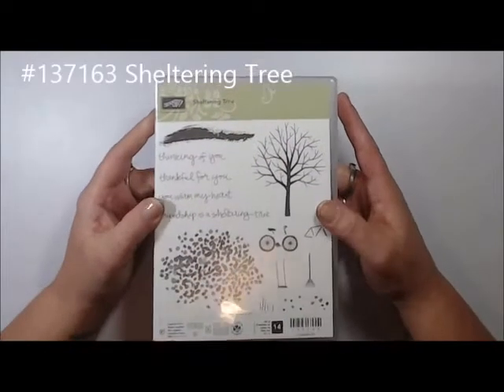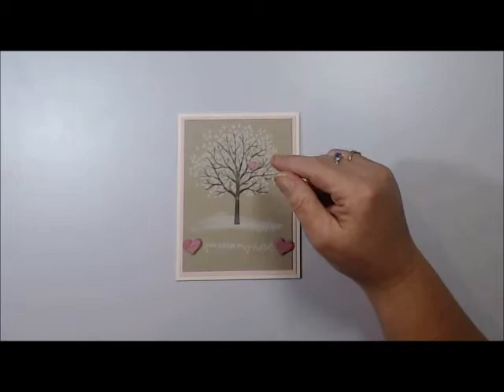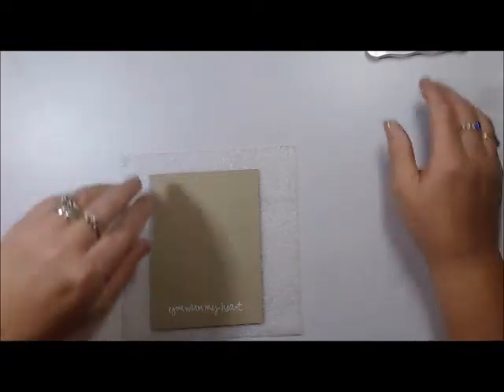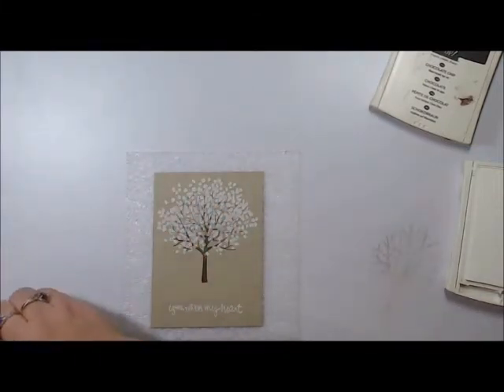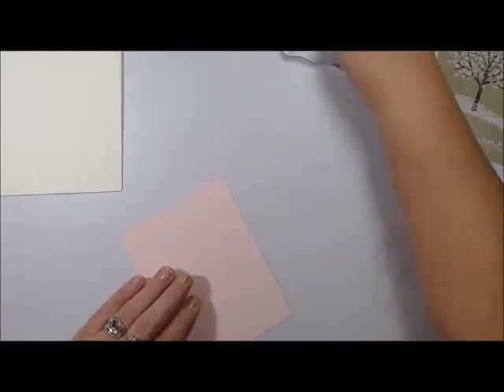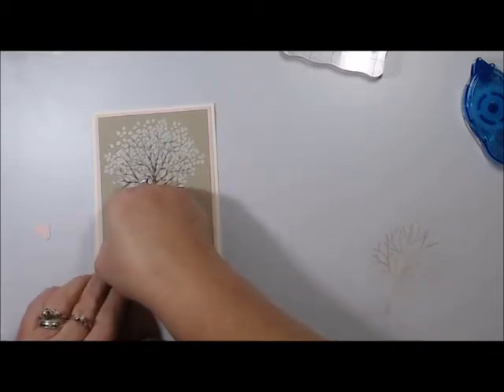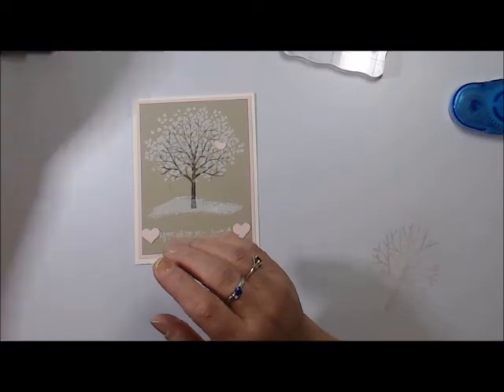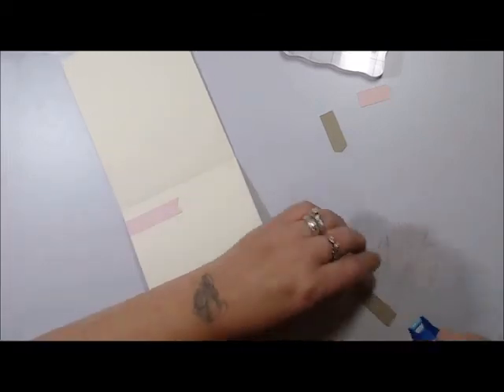Sheltering Tree Valentine Card 2016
If you would like to purchase any of the supplies used today

Supplies:
#137163 Sheltering Tree Stamp Set
#111351 Pink Pirouette CS
#120953 Crumb Cake CS
#101650 Very Vanilla CS
#126979 Chocolate Chip Stampin' Ink Pad
#101731 Craft Stampin' Ink Whisper White
#133519 Banner Punch
#138295 Tree Builder Punch
#133787 Itty Bitty Accent Punch Pack

Also stop by and check us out on Facebook